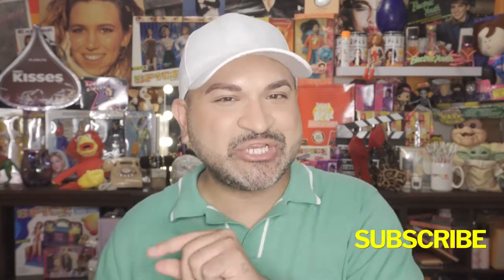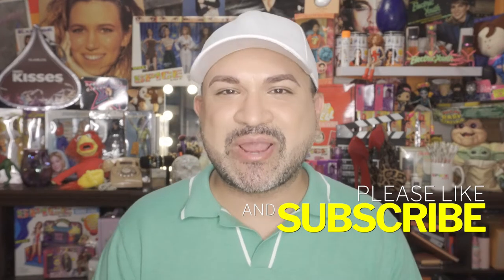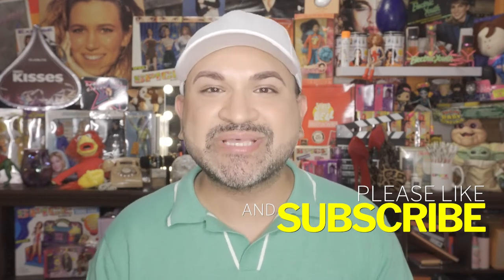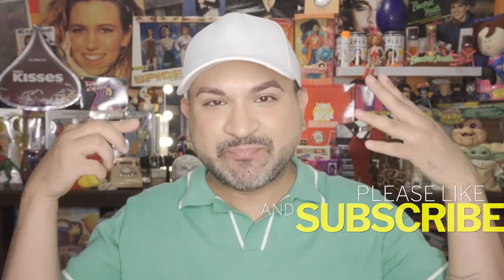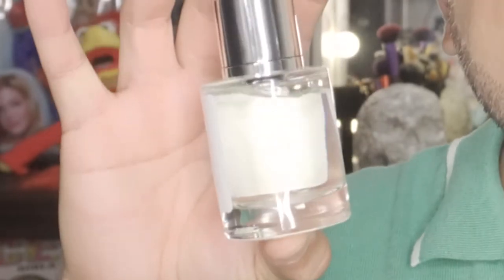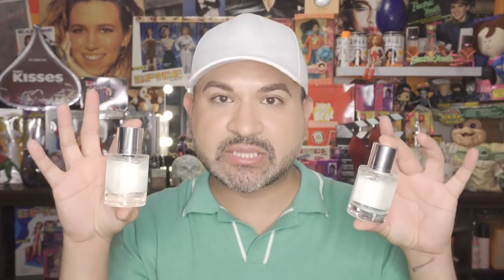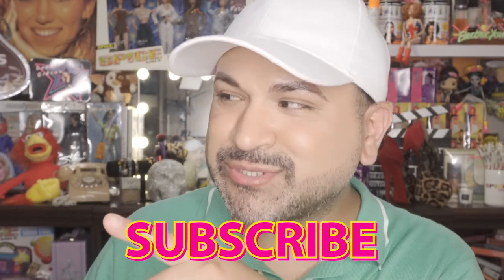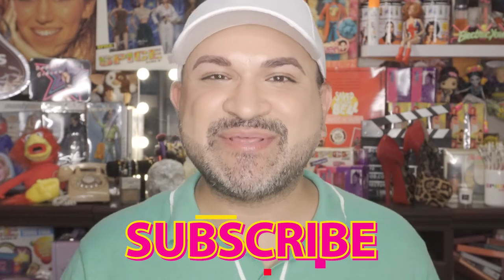IS DOSSIER A GOOD DUPE FOR THOSE HIGHER END PERFUME? / NOT SPONSORED WITH AN HONEST REVIEW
In today's video I will be reviewing the highly popular designer fragrance dups by Dossier. Is this a good choice to save you money or another knock off. You be the judge.

Michella10

PR Mailing Address:
Carlos Lizalde-Vega
C/O TrulyMKE
11015 W. Oklahoma Ave

Squirrel Friend Mail:
Carlos Lizalde-Vega
C/O TrulyMKE